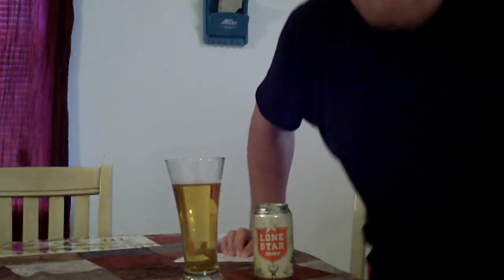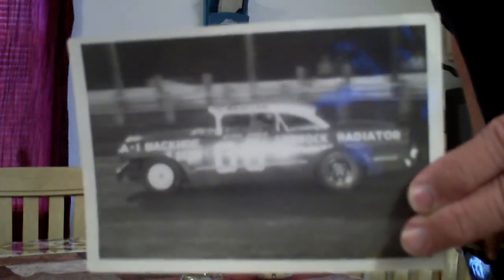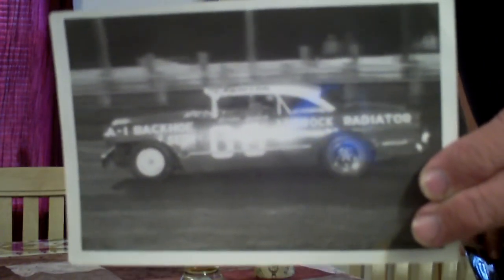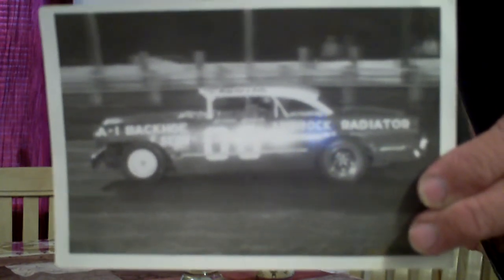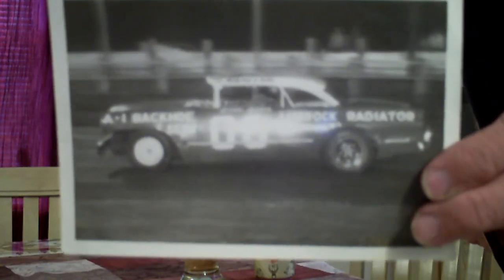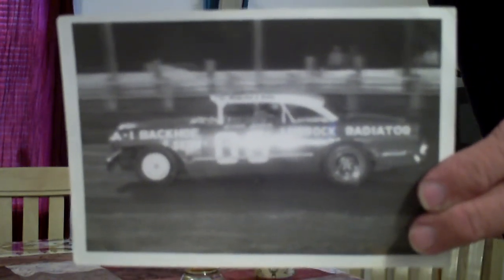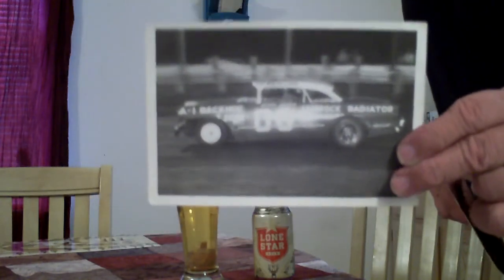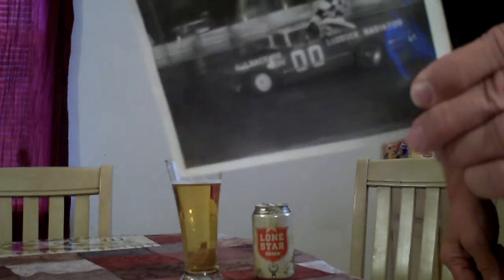Storytime With Skoggit - Vol.2 - Texas Dirt Track Racer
1982 my brother and I put together a dirt track race car!  I was the driver!  We raced this car for 4 years! After we could no longer race the car!  My brother disassembled the car and hung the pieces of the car in his house on the walls!  Making a sofa out of the trunk!  Good times!  Good times!